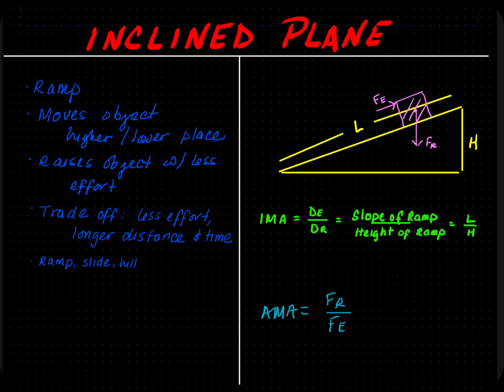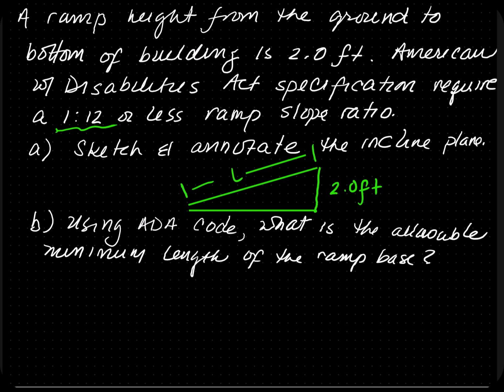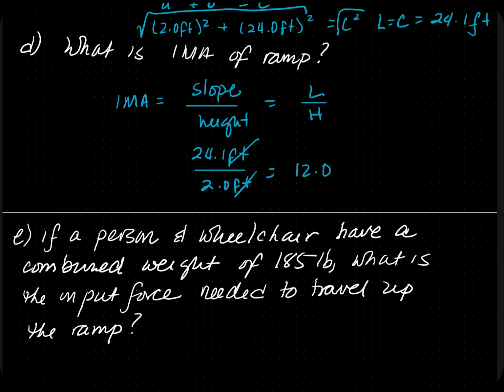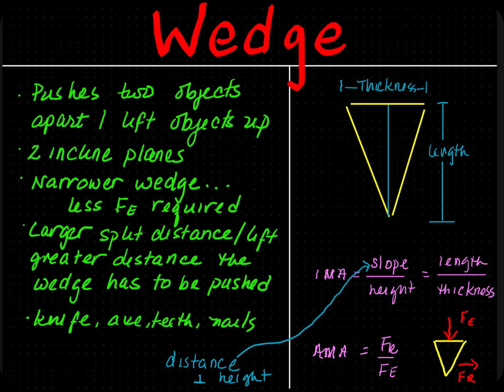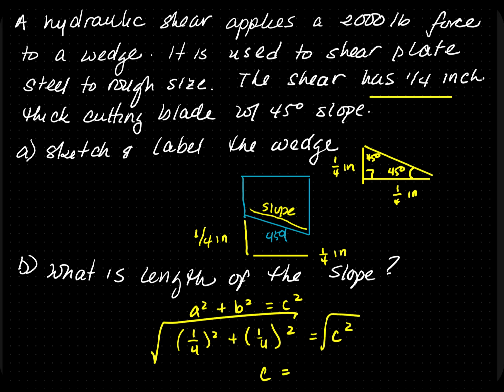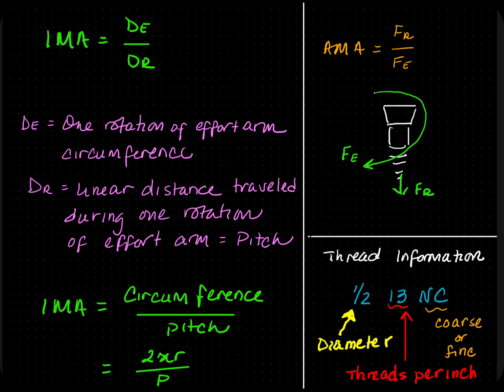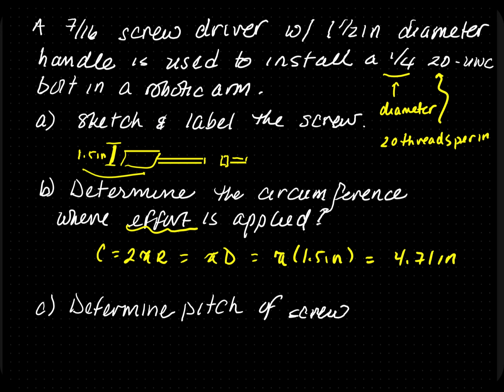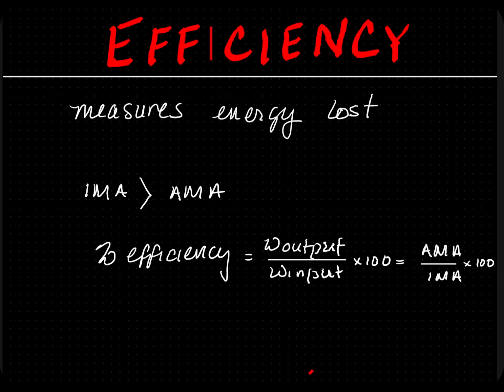Simple Machine Part 2